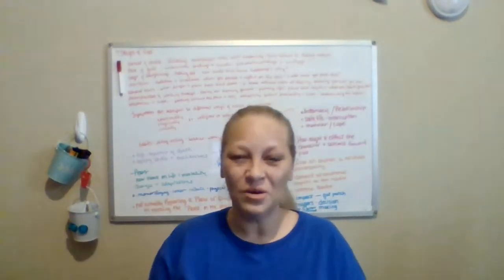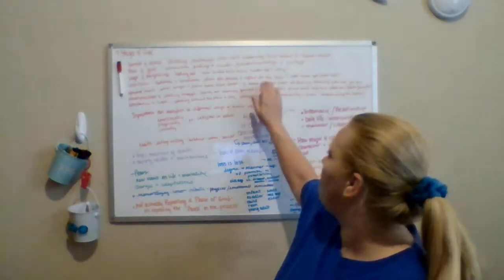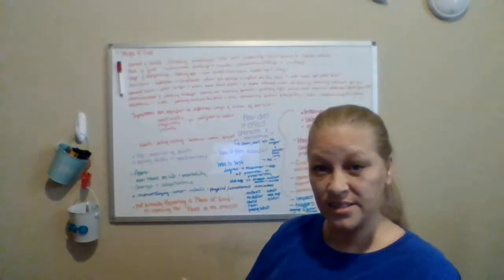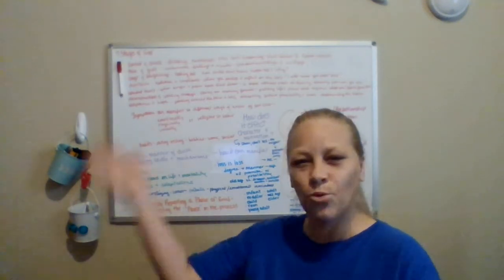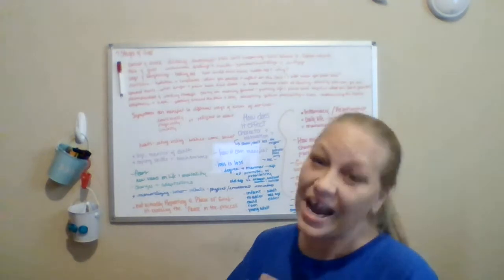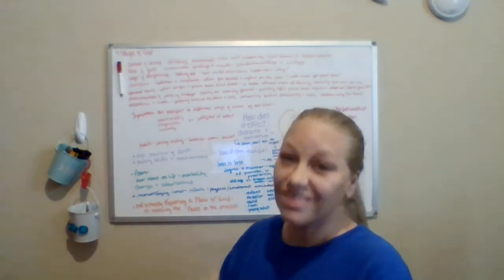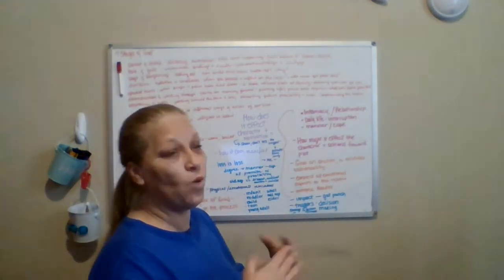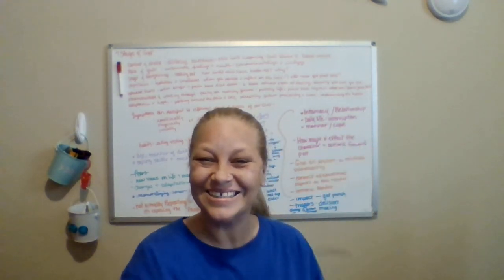Good Grief! Consider the application and impact for story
In this video, I will discuss how writers can implement grief and the stages thereof in their stories for a more realistic, relatable, emotional impact on both the characters and the reader, respectively. I will discuss ways for the writer to consider using and how to draw the reader into the story more deeply, effectively, and realistically in an organic way that will help readers connect and care for the story and the characters when there is a loss.